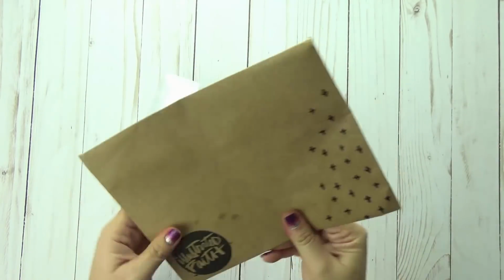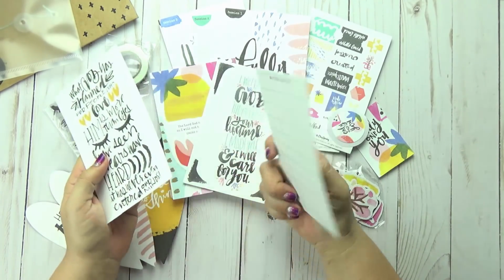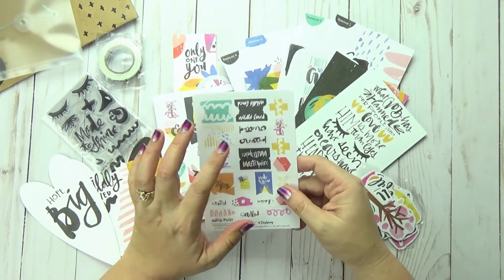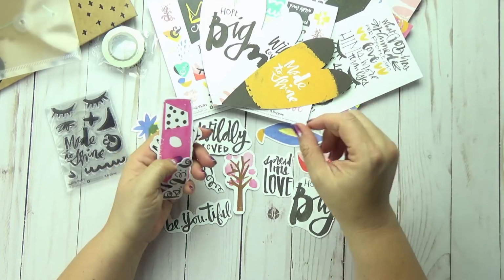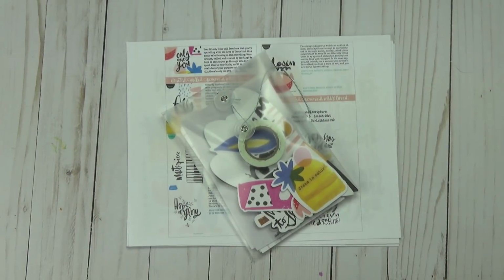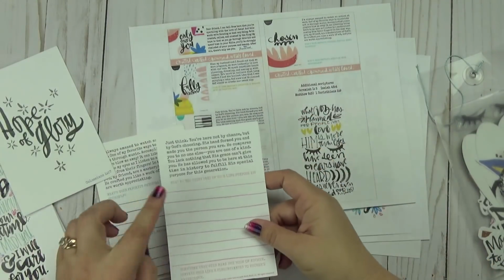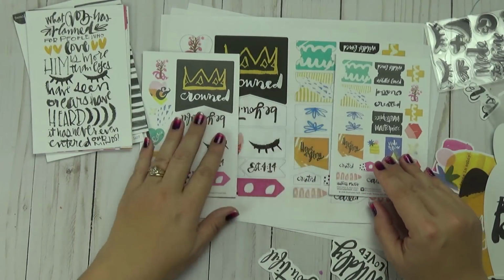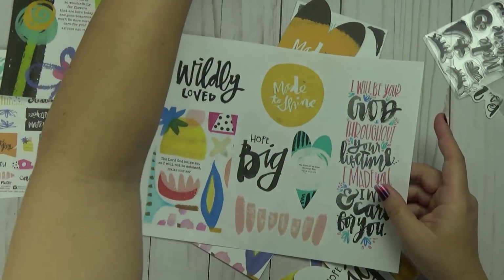Only One You Illustrated Faith Bible Journaling Kit Unboxing + Bonus & Discount!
Only One You  Illustrated Faith Bible Journaling Kit Unboxing
Supplies provided by DaySpring for this unboxing.
↓↓↓↓ Scroll down for links & Free 10-Day Course ↓↓↓↓

In this unboxing I share the latest Bible journaling kit. Thank you!